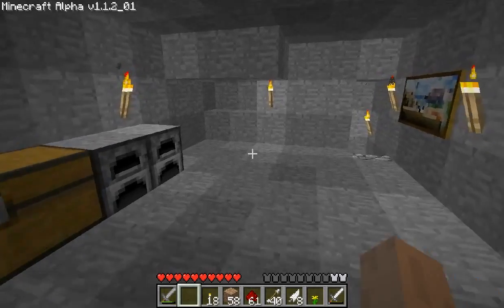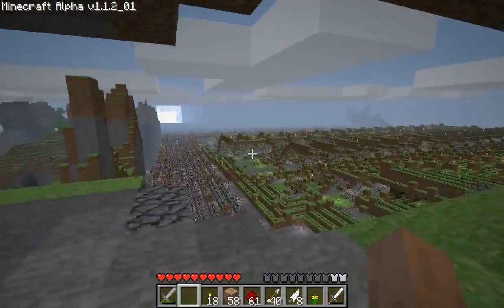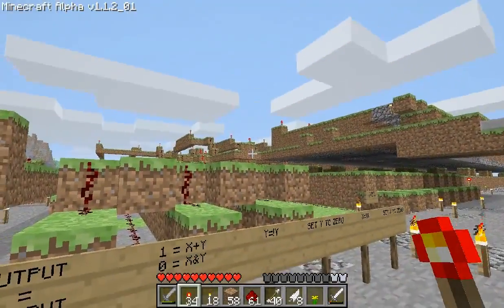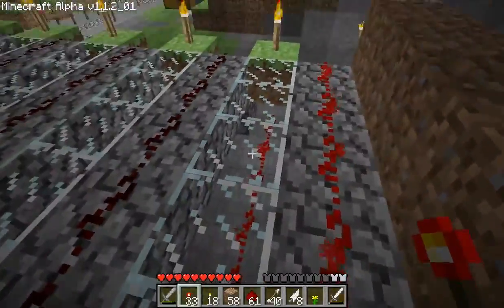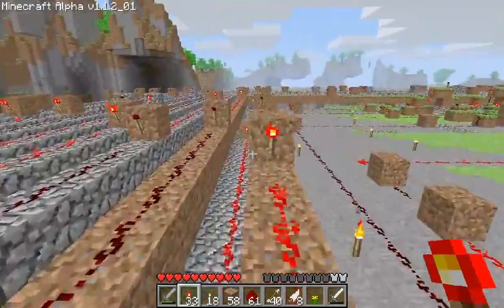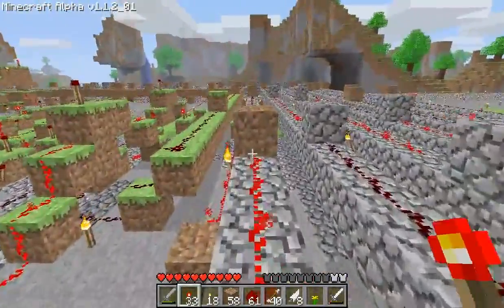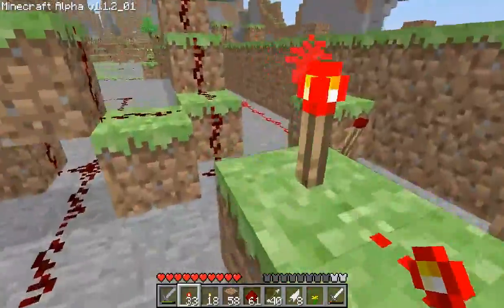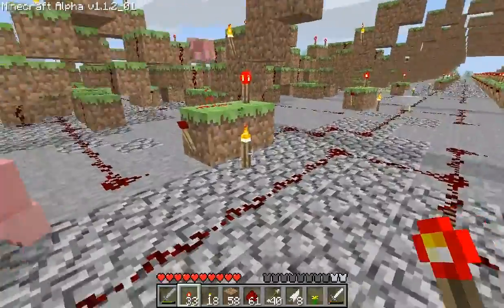16-bit ALU in minecraft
This is the first part of a planned 16-bit computer that will run entirely in minecraft. That computer will be "Hack" compatible, which is to say that it'll run code meant for the Hack machine described in The Elements of Computer Systems (an awesome book that you should look up if you are at all interested in how computers work).

The design was drawn up in an awesome program called Redstone Simulator (does what it says on the tin), which was written by Baezon on the Minecraft Forums

MCEdit ) was used to help clear off space and import the design into minecraft. Hours of experimenting with prototypes, modifications to the design, and debugging took place in the game itself, however.

This project is far from over. Memory, here I come...